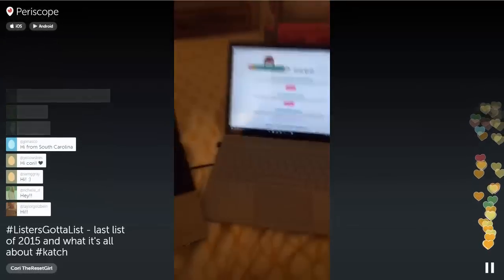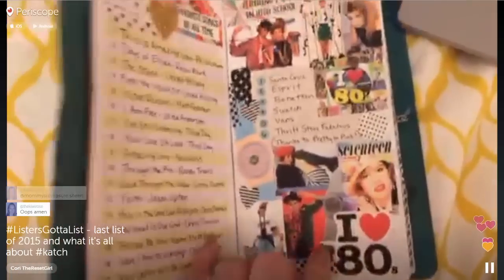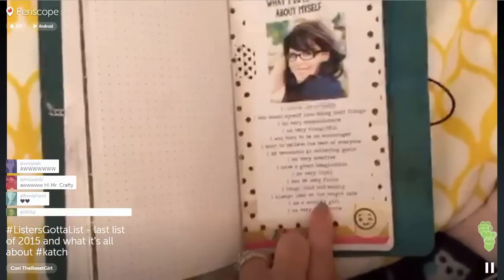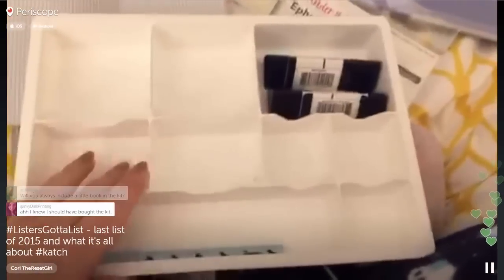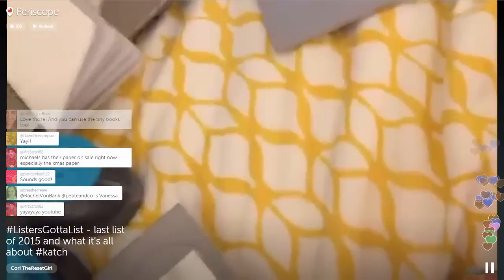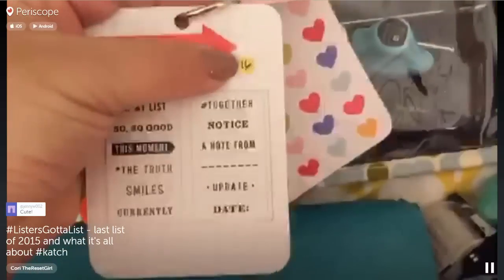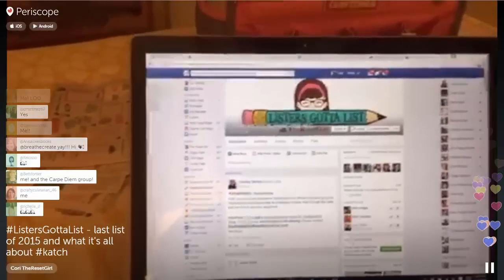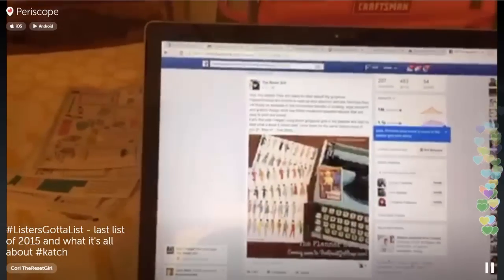ListersGottaList - Last List of 2015 and What It's Meant to Me. Recorded on Periscope!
Join me as I put together the last list challenge of 2015 and share my heart about ListersGottaList - what it's meant to me! Recorded from Periscope with comments and hearts included ;)

To join the free challenge please visit: listersgottalist.com